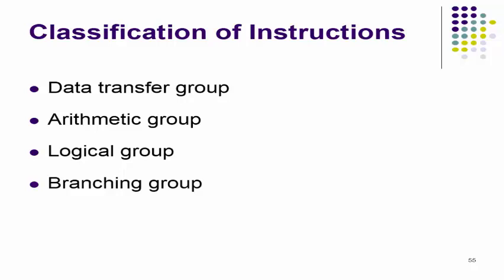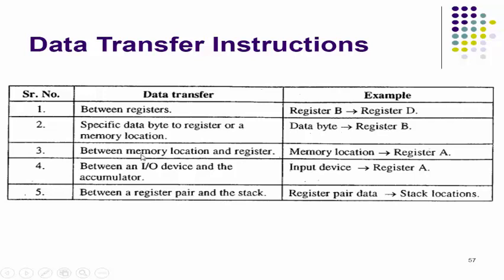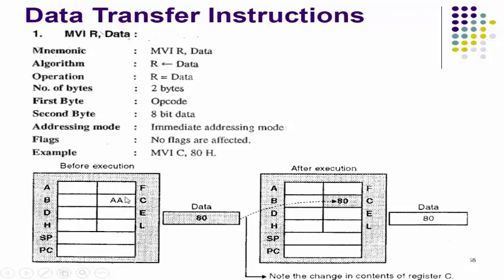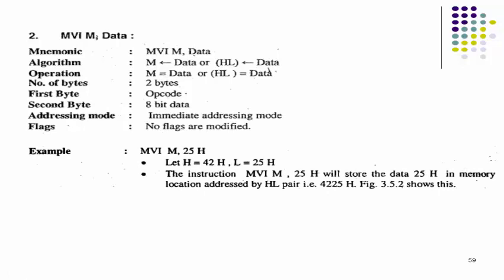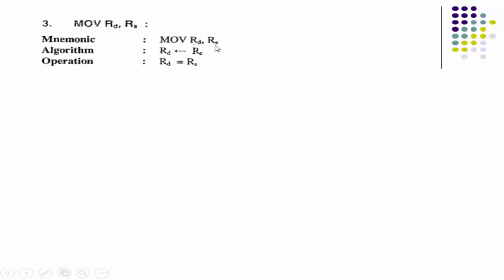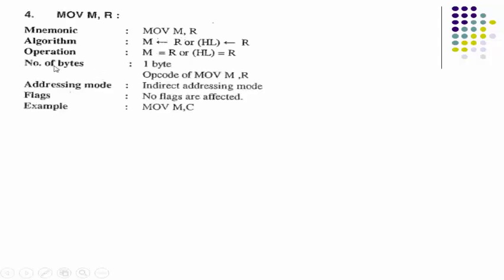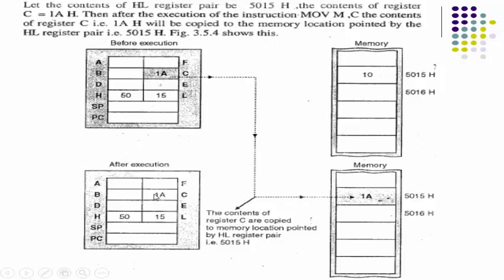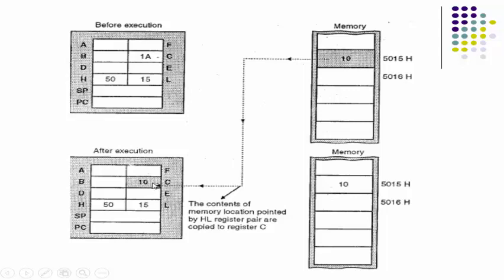Instruction set of 8085 and Data transfer ins set 1